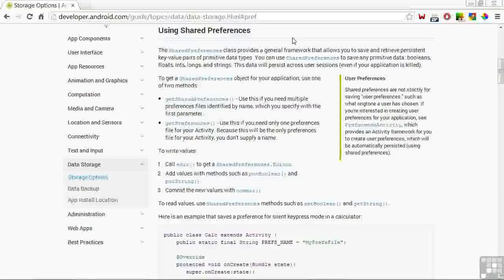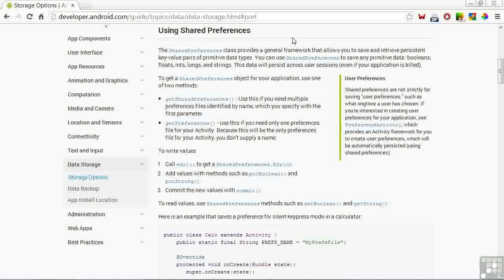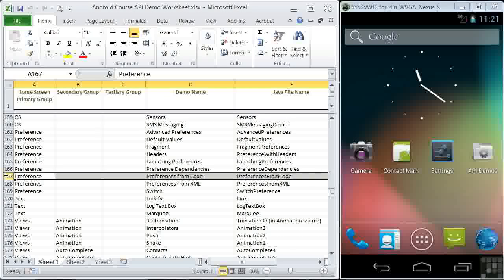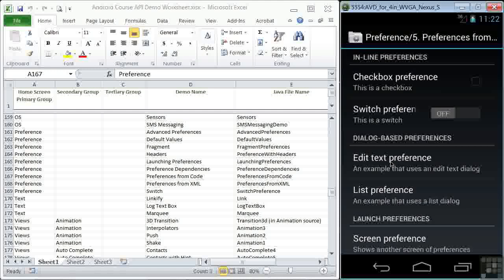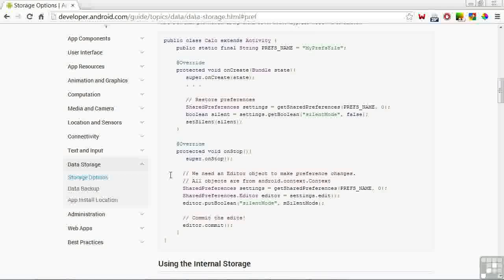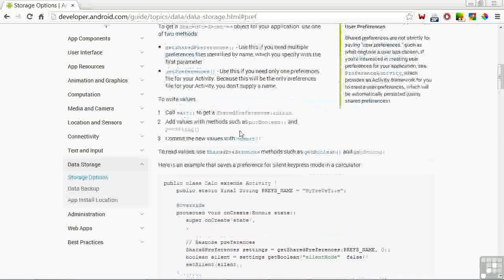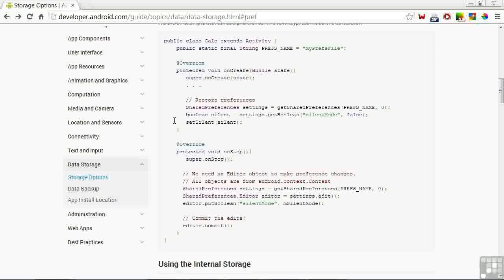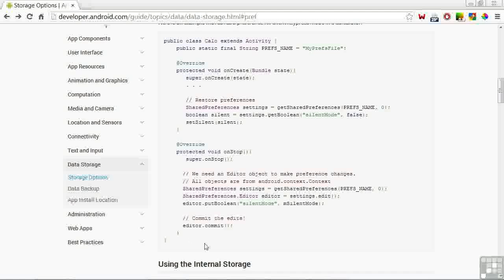Learn about Android Data Storage And Database part 02